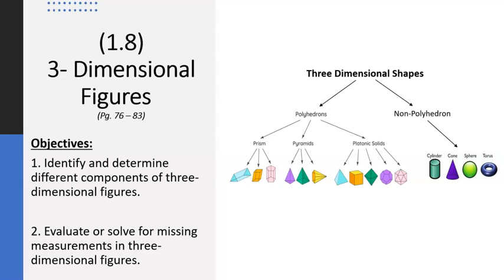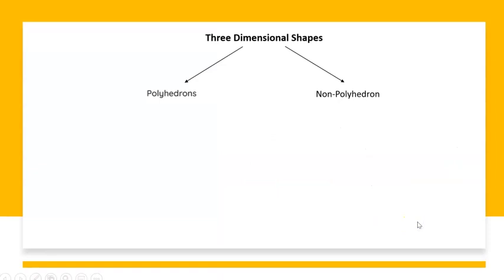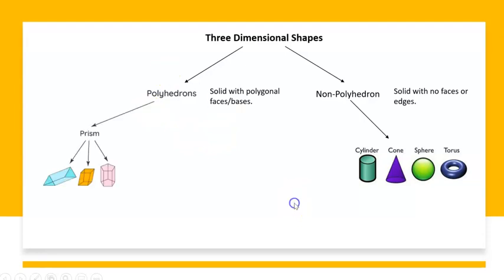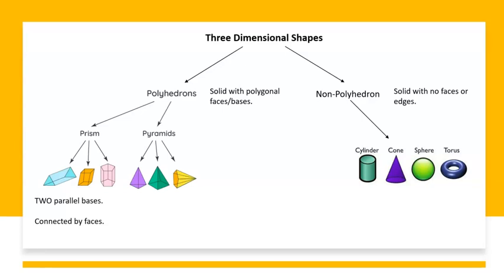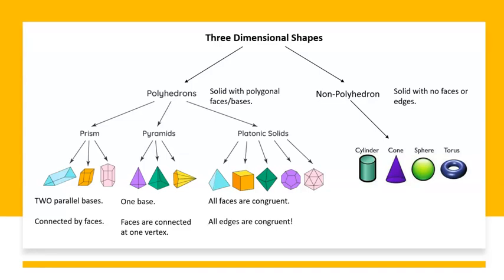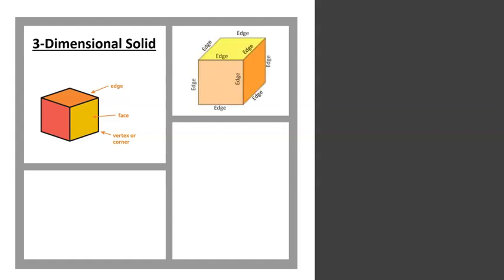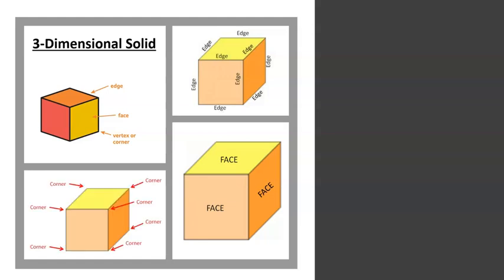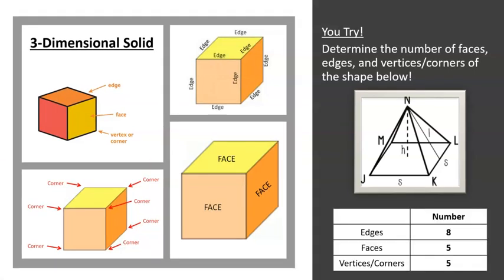(Part 1) 1.8 - 3D Figures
This video displays a flowchart of thinking on 3D figures.  Be sure to record the vocabulary associated with each part of the diagram.

Part 2 dives deeper into the evaluation and solving of of various variables.